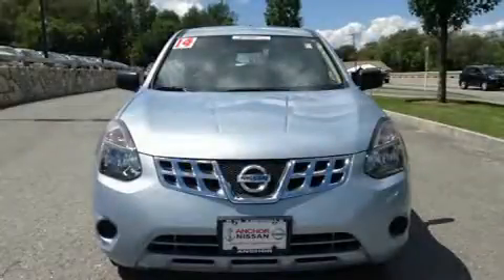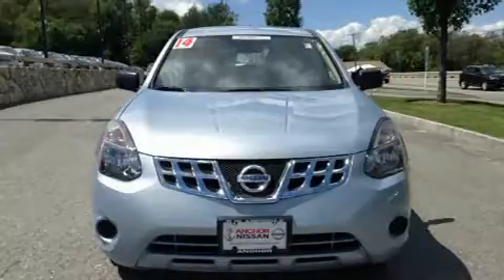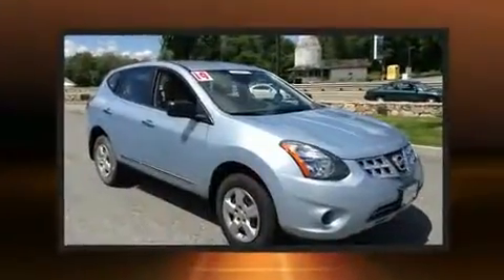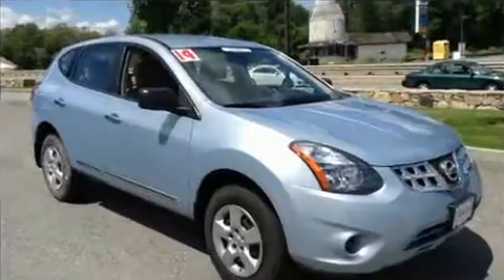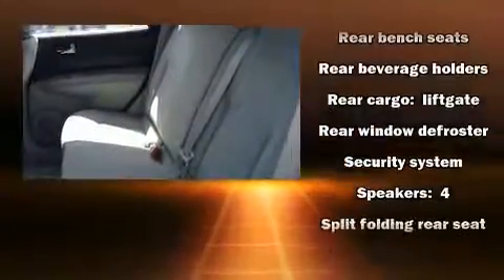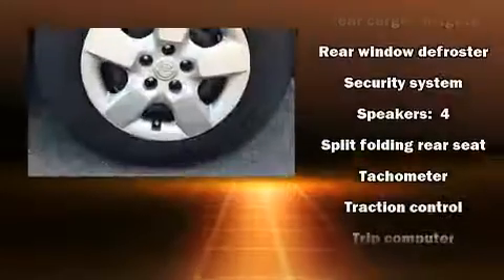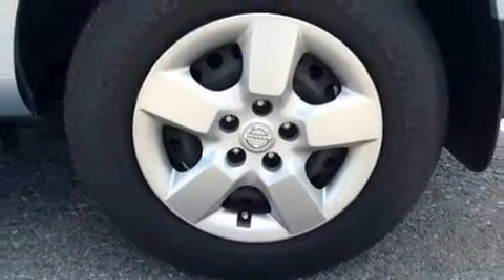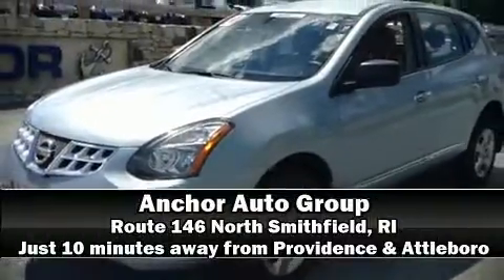2014 Nissan Rogue Select S AWD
Anchor Nissan
1041 Eddie Dowling Highway

You can expect a lot from the 2014 Nissan Rogue Select. With less than 20,000 miles on the odometer, this 4 door sport utility vehicle prioritizes comfort, safety and convenience. Smooth gearshifts are achieved thanks to the 2.5 liter 4 cylinder engine, and for added security, dynamic Stability Control supplements the drivetrain. It's equipped with tons of terrific amenities, but it won't break your budget. Like all wheel drive, front bucket seats, air conditioning, tilt steering wheel, power door mirrors, an overhead console, rear wipers, and much more. With side curtain airbags supplementing the rest of the safety network, you can be assured that you and your passengers will experience top-tier protection. A Carfax history report provides you peace of mind by detailing information related to past owners and service records. We pride ourselves on providing excellent customer service. Stop by our dealership or give us a call for more information.